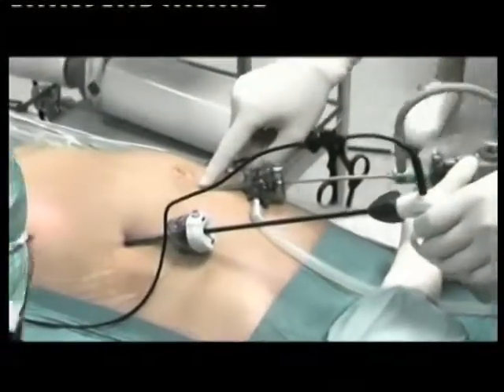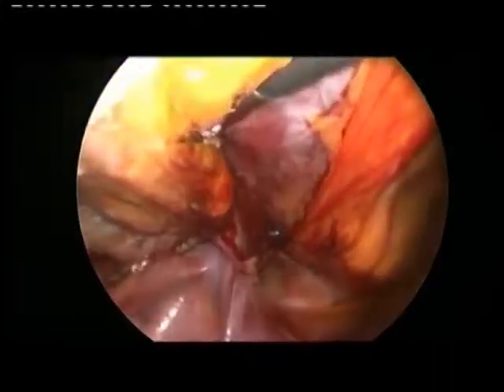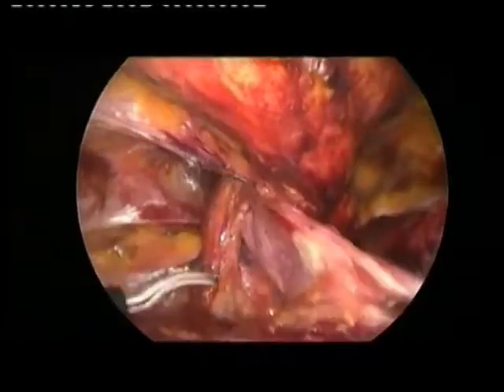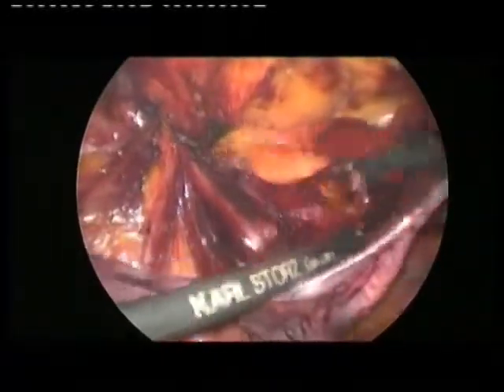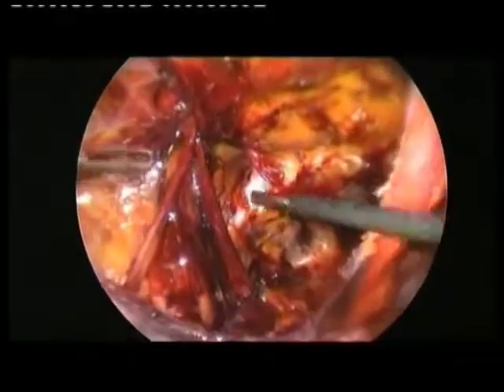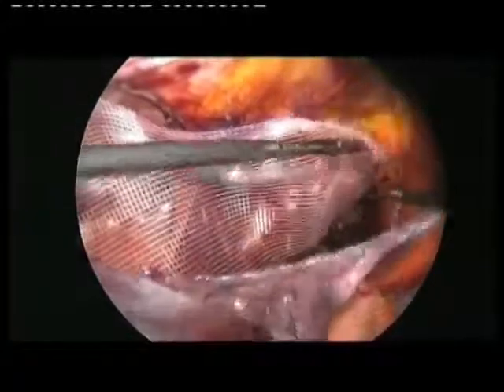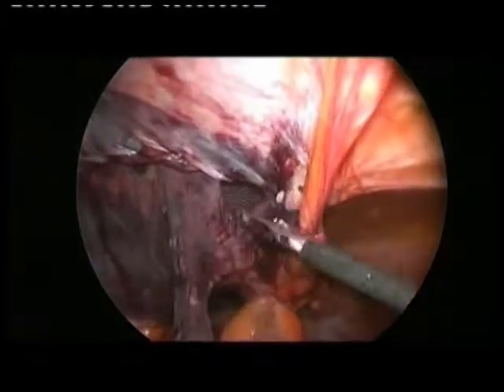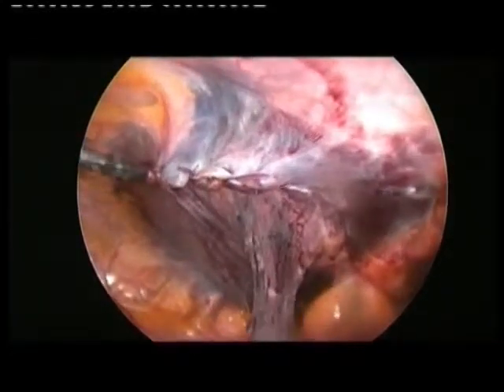CILR 2008 - Emanuele Santoro - Transperitoneal herniorrhaphy